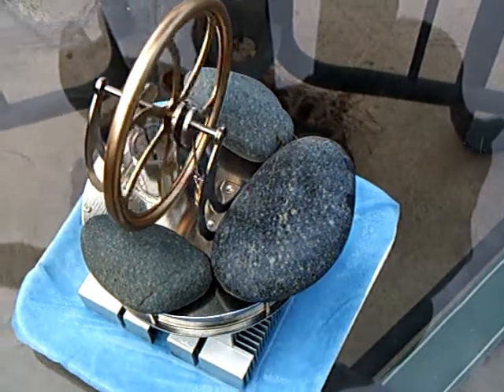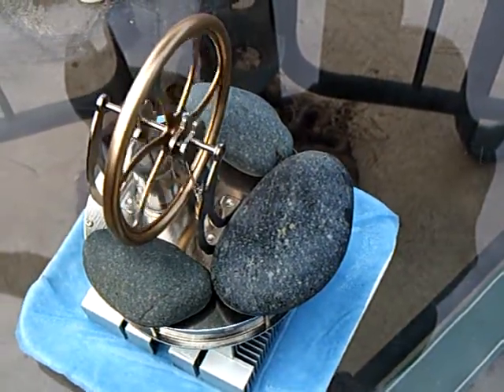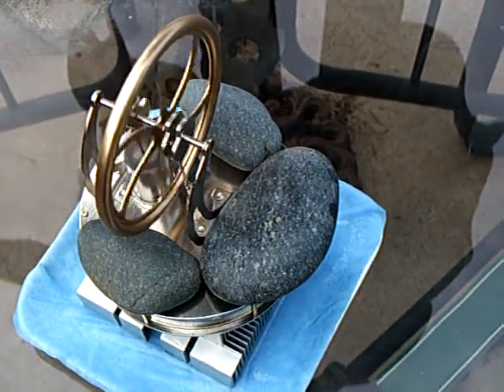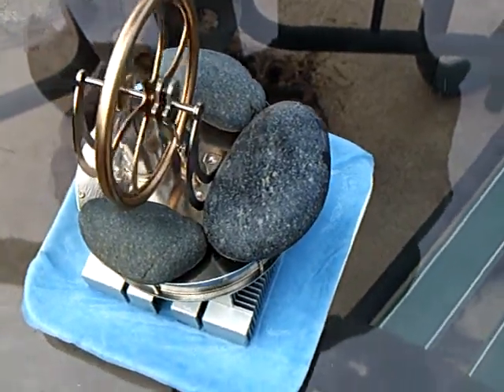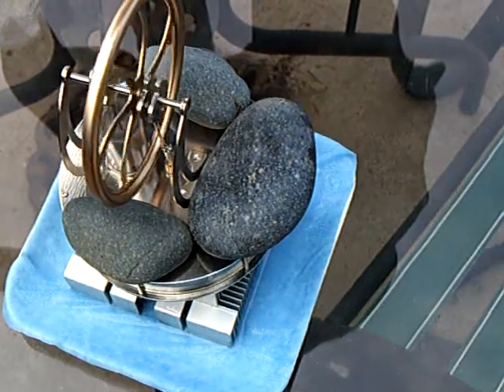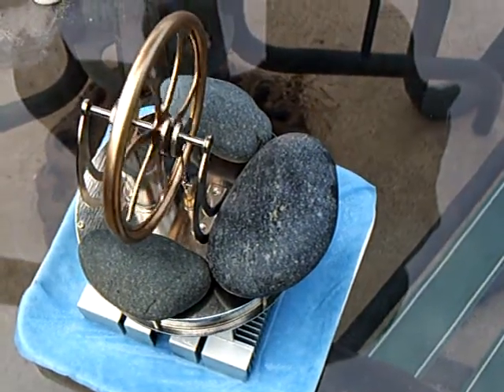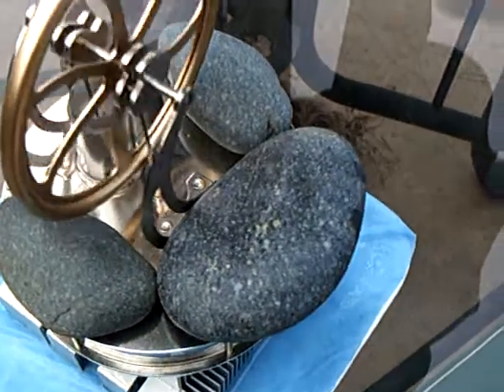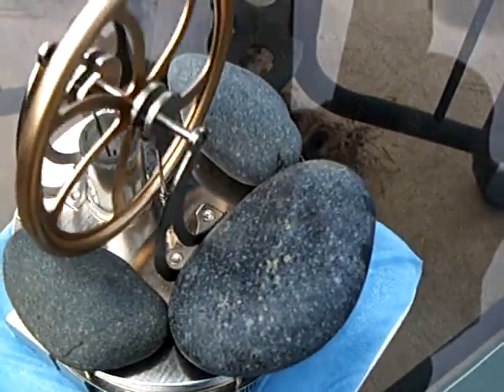Black Rock Stirling Engine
This shows the concept of an LTD Stirling engine running on solar heated black rocks.   The bottom of the engine is being cooled using evaporative cooling.  In sunny non-humid areas this might be a way to use a Stirling engine to convert solar energy into electricity.